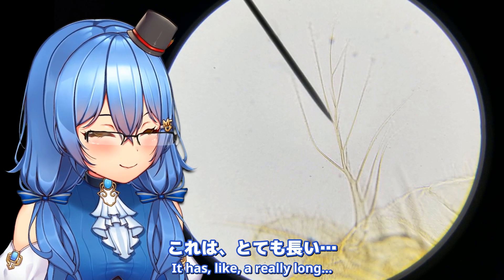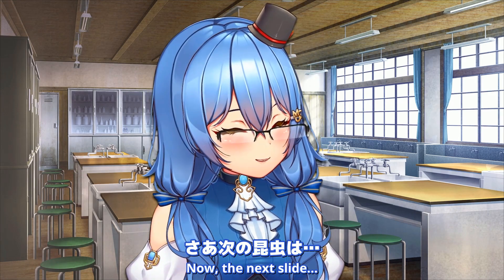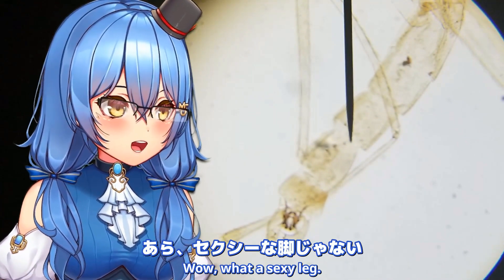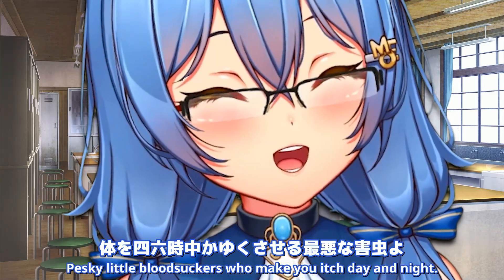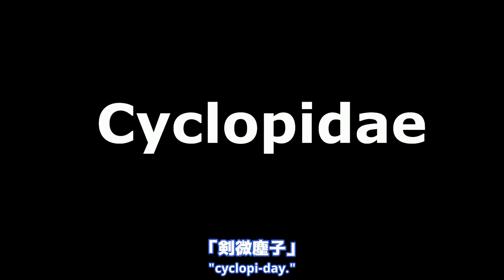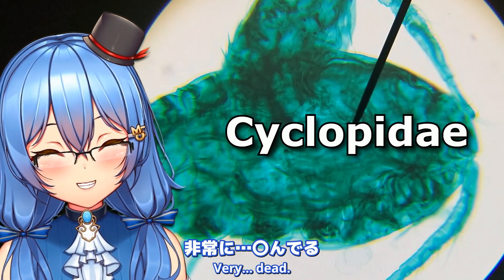Sensei's Microscope Class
Alright, class! Ever wanted to see how hairy and bulbous small things are? And that's totally not a PP joke! Put your smart glasses on and get ready for today's biology show!

Thank you for supporting me! I genuinely appreciate it~
長谷川 , Konemius ,Oxide, CidulFaust, Kittystalker, Roku, _stoned_ely, aerophage, bennrox, church_cheetah, HARU. Joey R., Karloku, Mike H., R.Y., rubyeyefox, Sp3000, Velenir, なつなす, バル